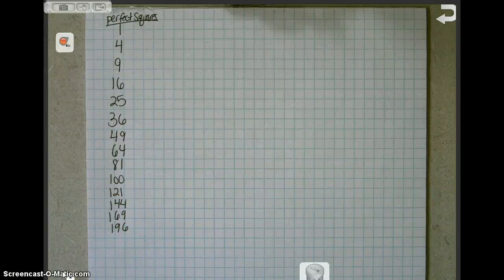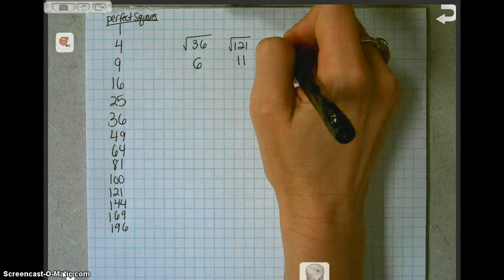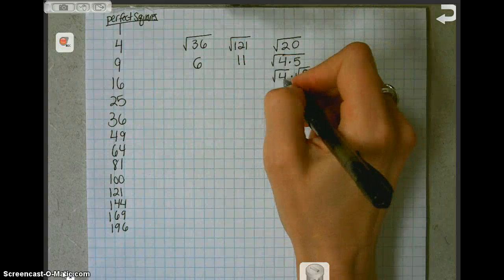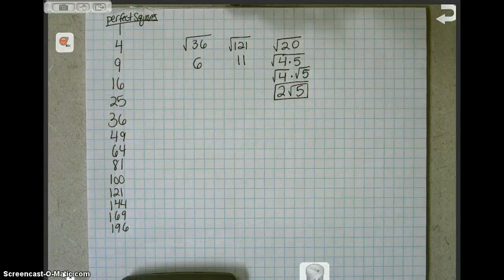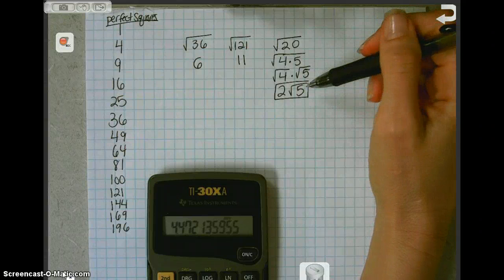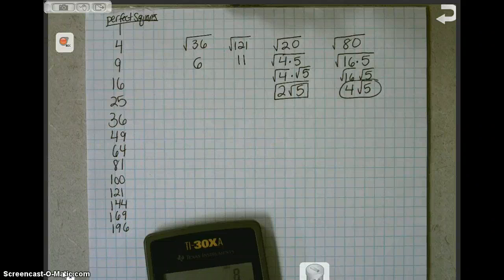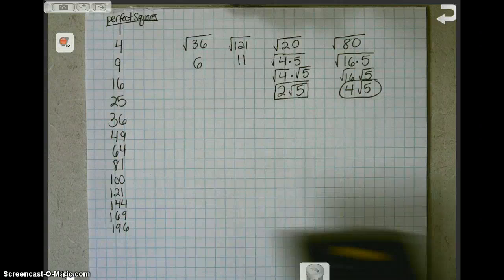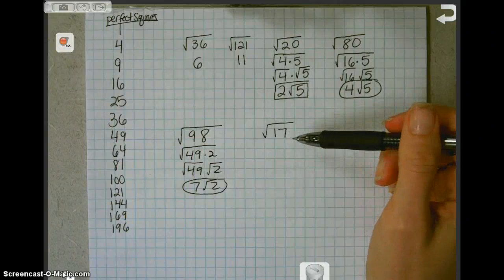Simplifying Radicals A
Intro to simplifying radicals